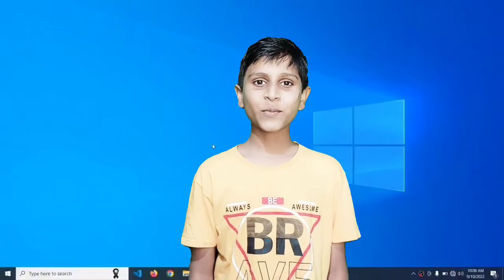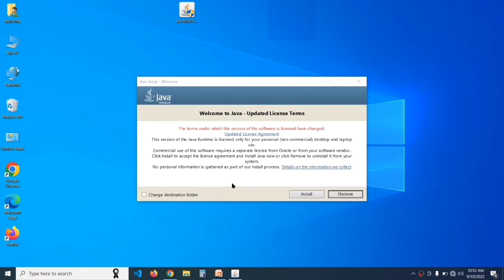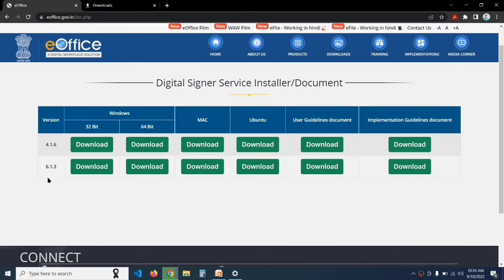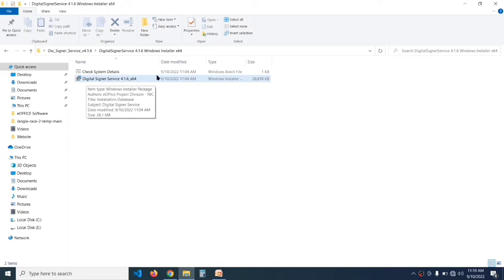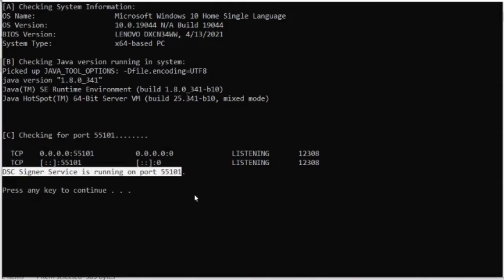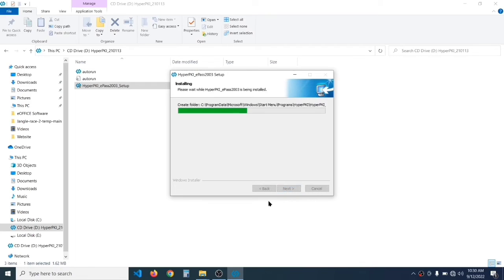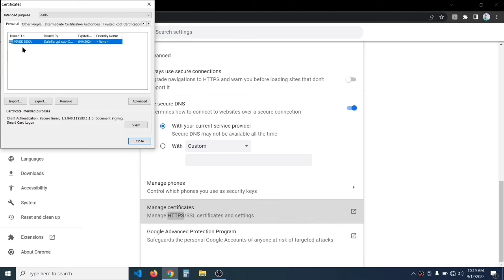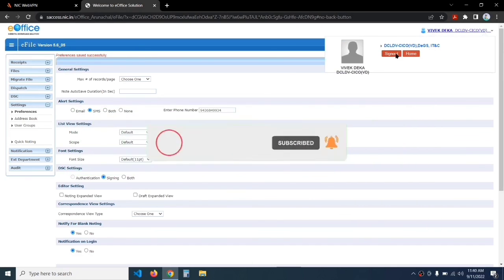How to Register DSC in eOffice | DSC Signer, Software and Other Components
** Special Thanks to Sir Vivek Deka for providing the DSC token for this Video**